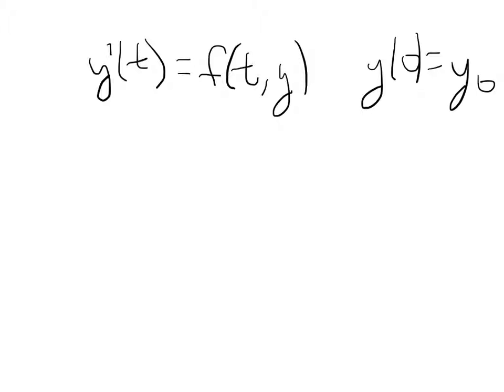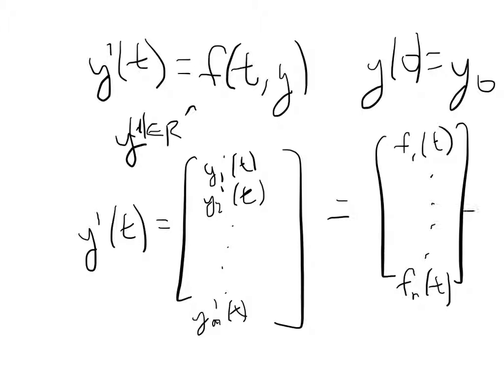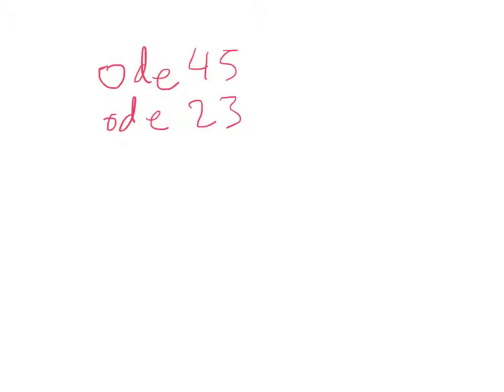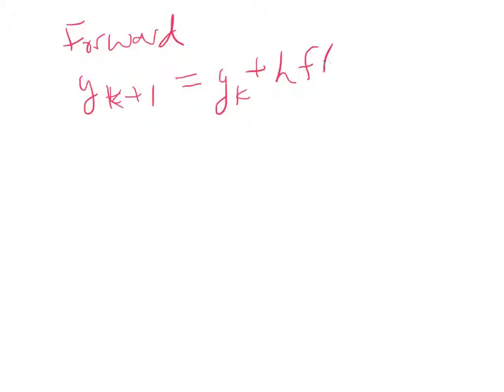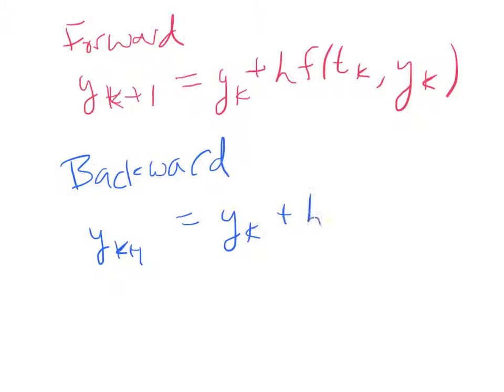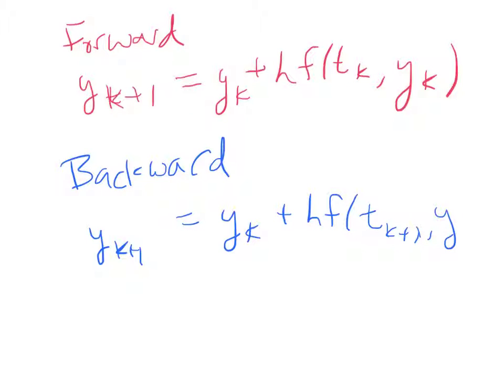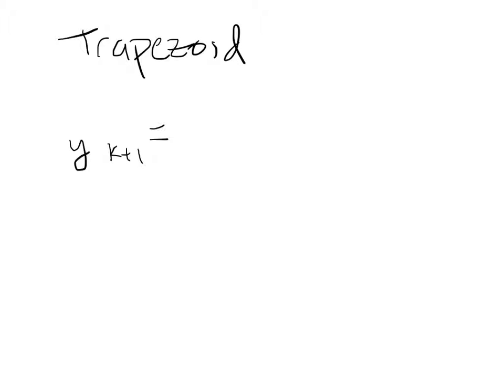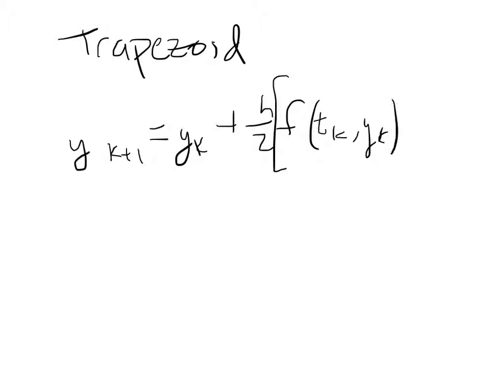ODE Numerical Calculus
AM105